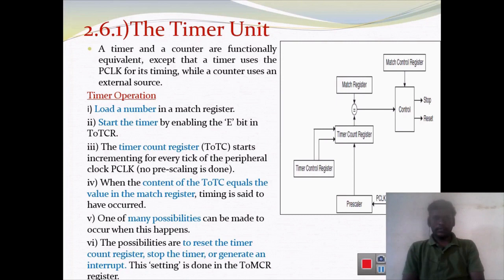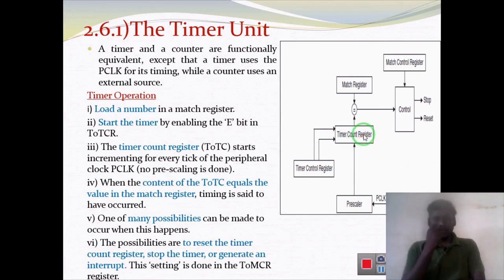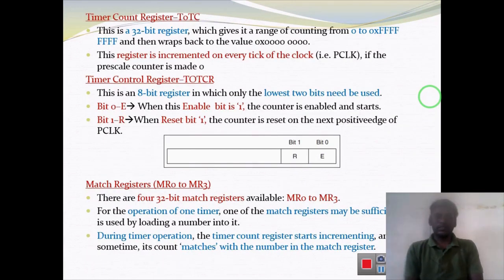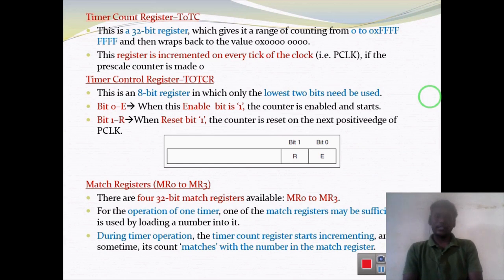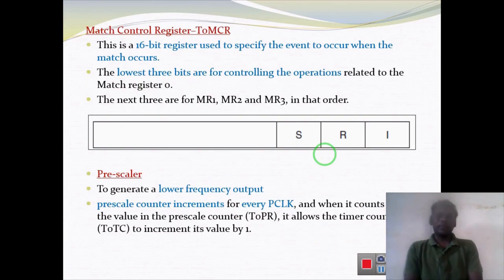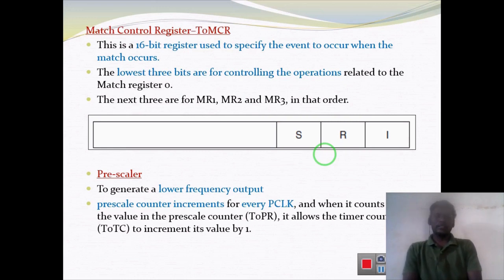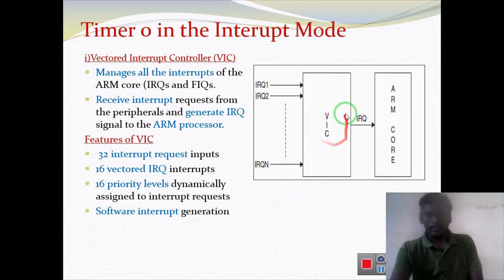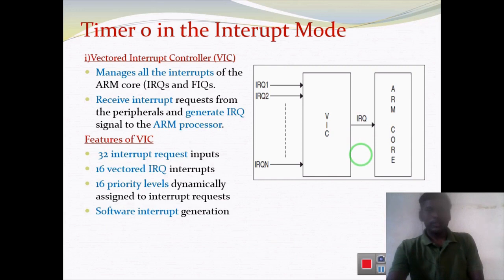ERTS UNIT 2